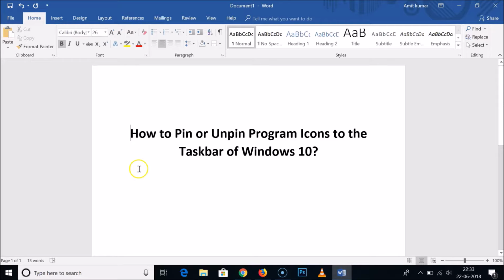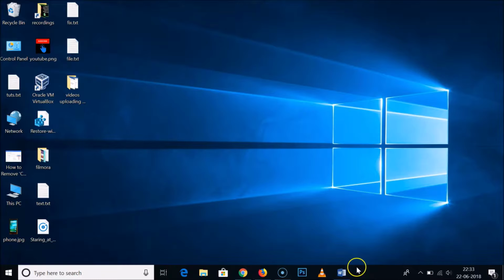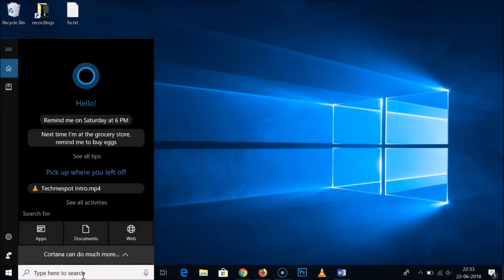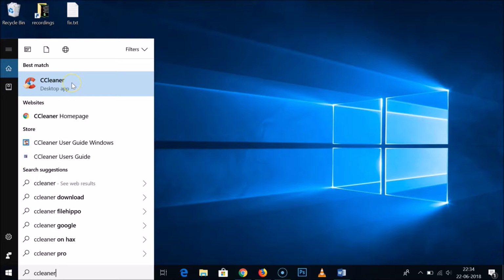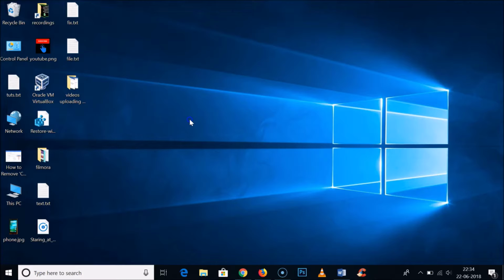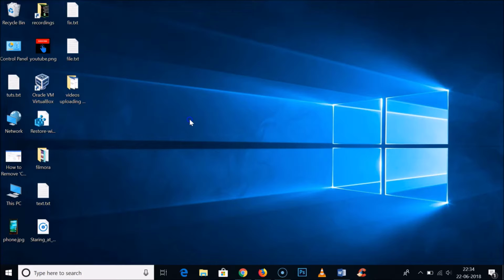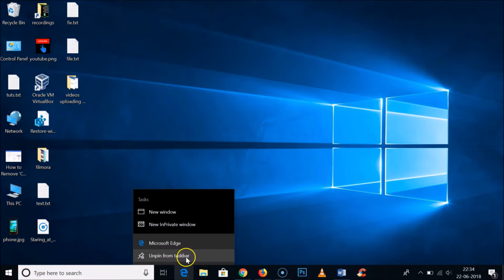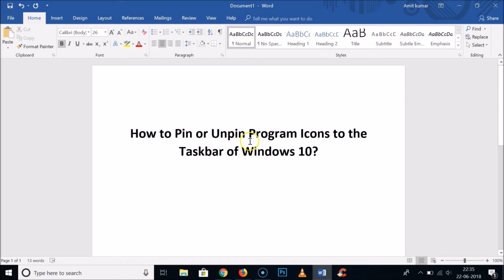How to Pin or Unpin Program Icons to the Taskbar on Windows 10?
To Pin:

Step 1: Type your Application name that you want to Pin in the Taskbar in search box.

Step 2: Right click on the program.

Step 3: Click on 'Pin to Taskbar.'

To Unpin:

Step 1: Right click on the Application that you want to Unpin in Taskbar.

Step 2: Click on 'Unpin from taskbar.'

It's Done